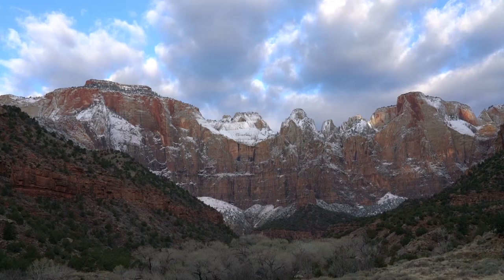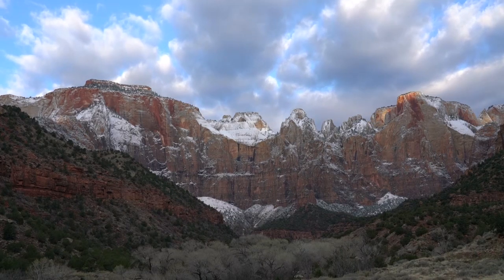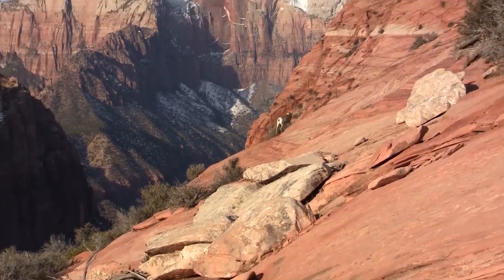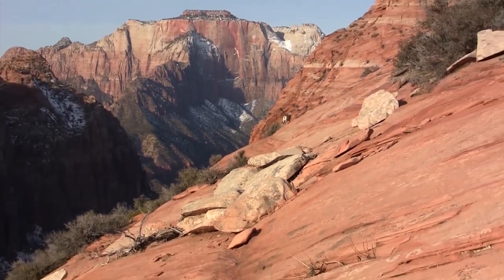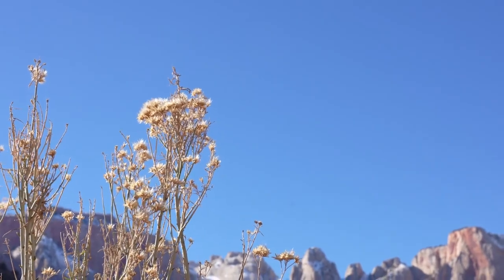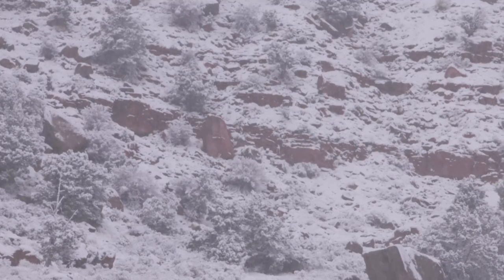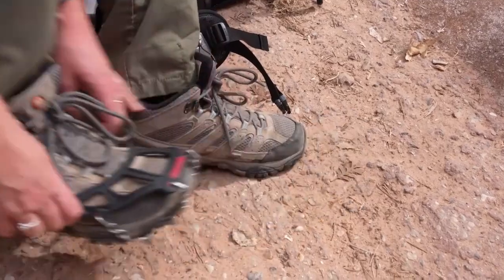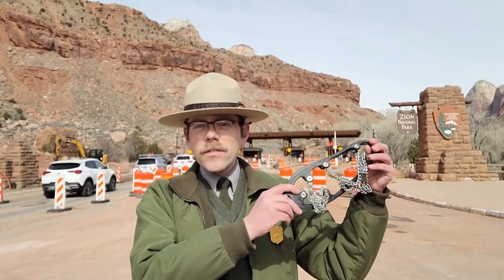Presidents Day Weekend visits to Zion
Get the need to know for your visit to Zion National Park during a busy holiday weekends.